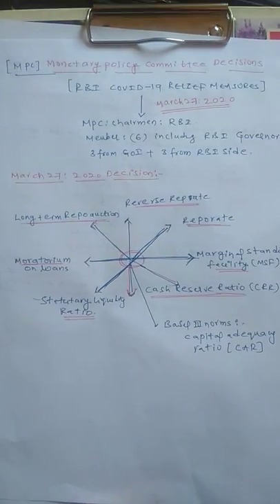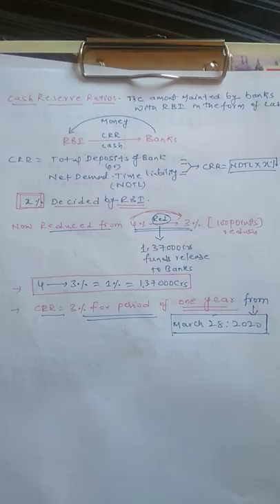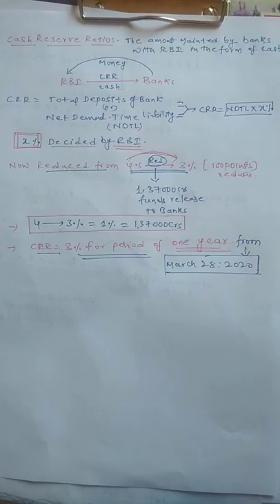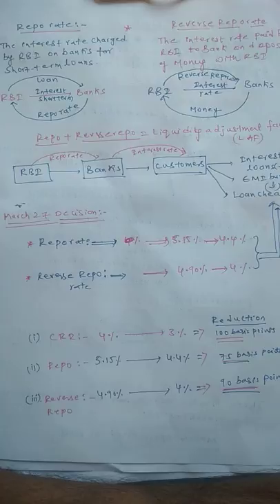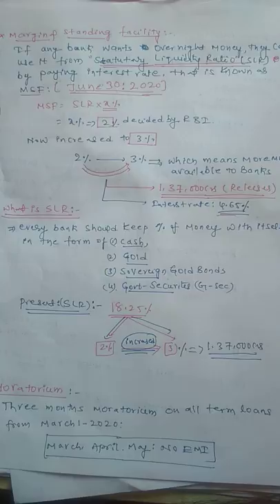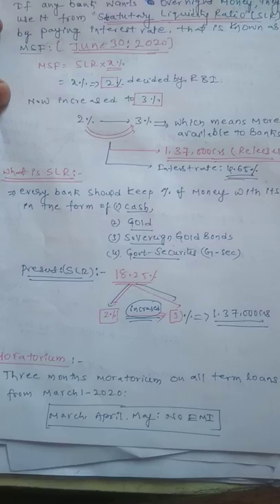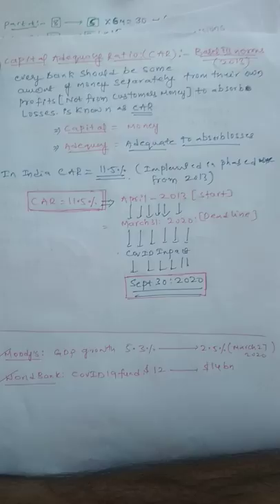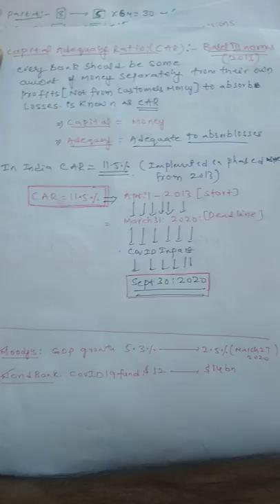RBI action plan to fight COVID19 (March 27-2020)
Monetary policy review.